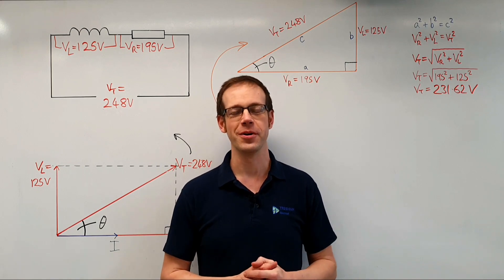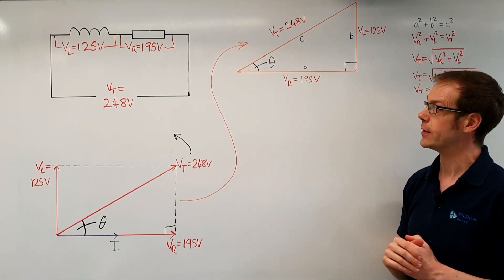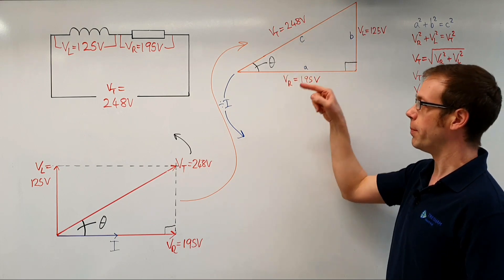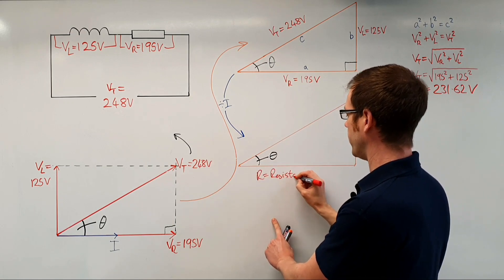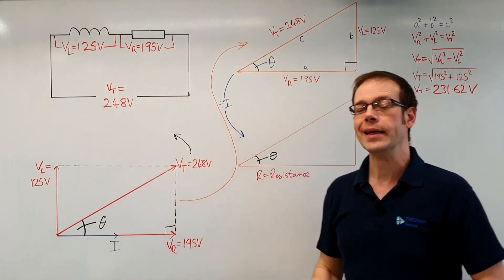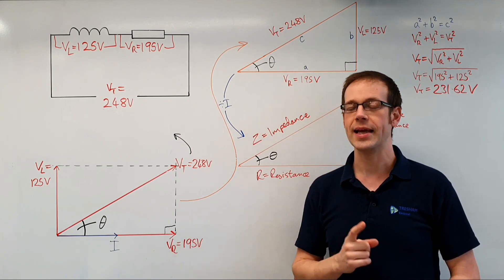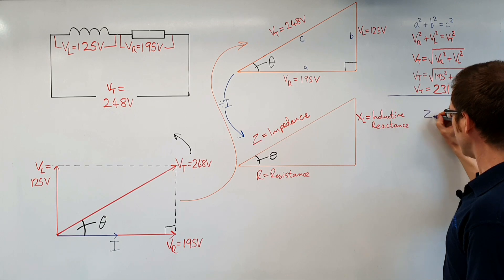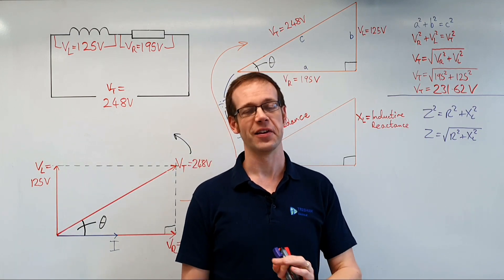AC Theory: How to Calculate Impedance and Construct an Impedance Triangle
How to calculate impedance in an AC circuit and construct an impedance triangle. In this video we continue to build our understanding of AC Theory and why AC circuits behave differently to DC circuits. We also see a really important formula for your electrical exams.

This video will help you with your Science and Principles exams for electrical courses such as CIty and Guilds (C&G) 5357, 2365 and EAL Diploma in Electrical Installation.